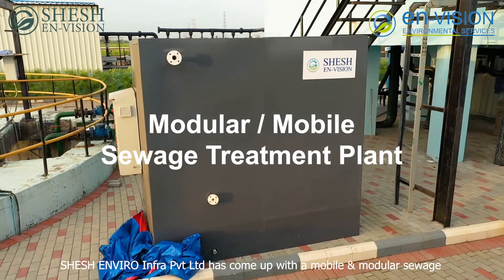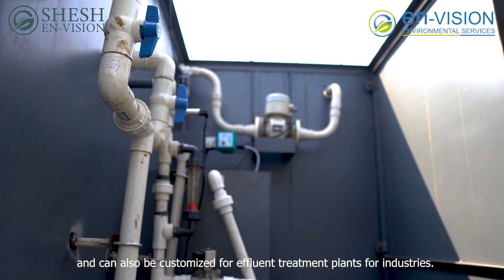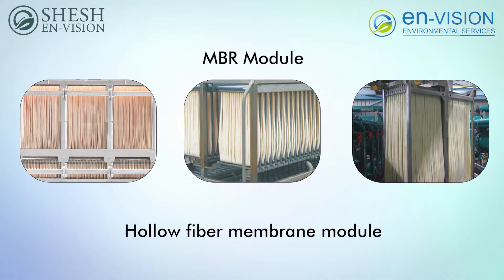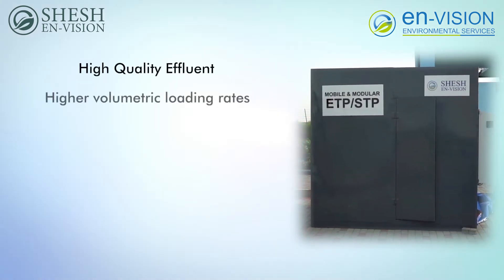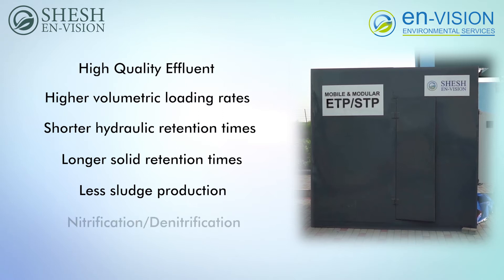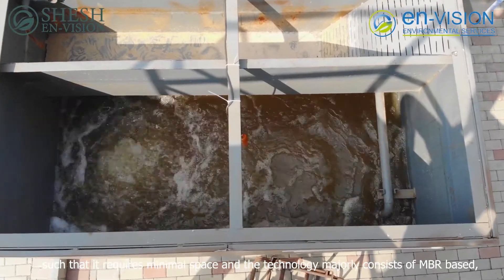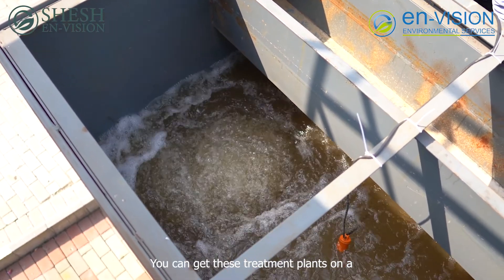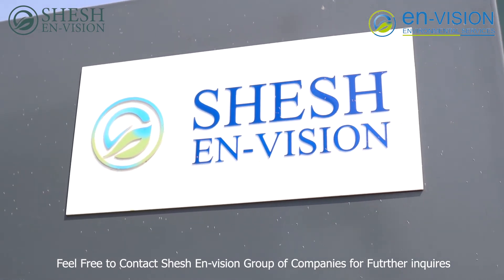Mobile & Modular Sewage / Effluent Treatment Plant based on MBR technology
Address:  Head office: 201, Union Trade Centre, Udhna Darwaja, Surat Gujarat, India.

SHESH ENVIRO Infra Pvt Ltd has come up with a mobile & modular sewage/effluent treatment plant. It is fully designed and equipped to treat municipal sewage and can also be customized for effluent treatment plants for industries. These plants can be transported throughout India easily via truck and train. The MBR technology provides the following advantages over the Activated Sludge Process: High-quality effluent, higher volumetric loading rates, shorter hydraulic retention times (HRT), longer solid retention times (SRT), less sludge production, and potential for simultaneous nitrification/denitrification. It is designed and fabricated such that it requires minimal space. The technology majorly consists of MBR-based, which is Membrane Bio-Reactor. You can get this treatment plant on a temporary rental basis depending on customer requirements as well.